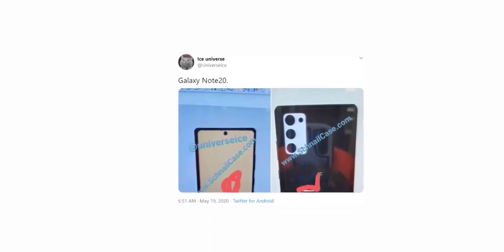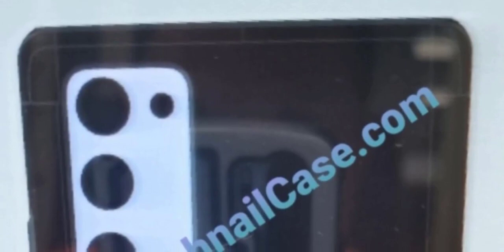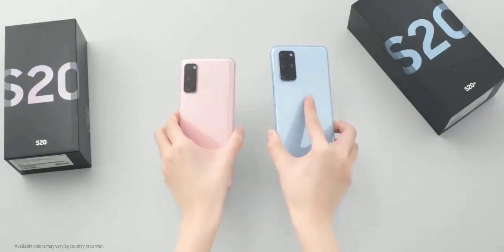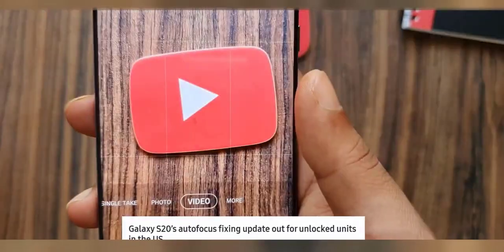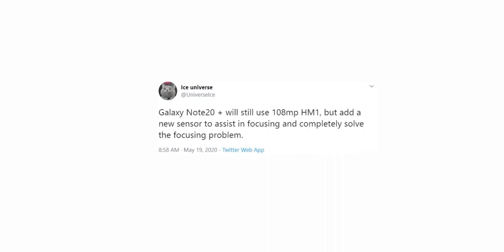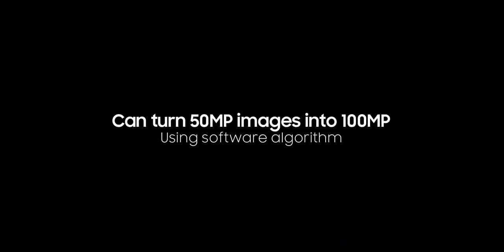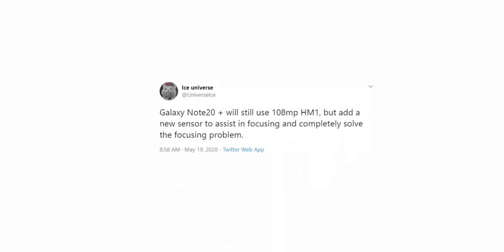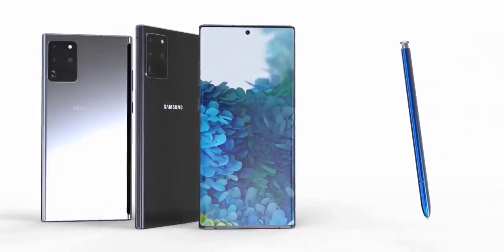Samsung Galaxy Note 20 VS Note 20 | DESIGN LEAKS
Last year, Samsung unleashed the Galaxy Note 10 and Note 10 Plus. It would be unusual not to see two new Notes this year. The Note 20 and Note 20 Plus would certainly follow suit, and numerous rumors tend to agree.

What isn't certain is if there will be a Note 20 Ultra in the future as well, to mirror the Galaxy S20 Ultra. Some rumors promote it, while others back away. For example, an unknown device thought to launch alongside the Galaxy Note 20 phones could actually indicate the Galaxy Fold 2, according to TechRadar, citing a tweet from display analyst Ross Young that's now unavailable. If there is a Galaxy Note 20 Ultra, it'd be a whopper, with a screen over 7 inches at the diagonal.

Possible Note 20 screen sizes, with details from Pigtou and Phone Arena, citing additional tweets from Young, which are no longer available (SamMobile posted the text here):

Galaxy Note 20: 6.4 to 6.7 inches (From Young: 6.42-in tall, 2,345x1,084 resolution)
Galaxy Note 20 Plus: 6.9 inches (From Pigtou: 165mm tall, 77.2mm wide and 7.6mm thick)
Galaxy Note 20 Ultra: Over 7 inches